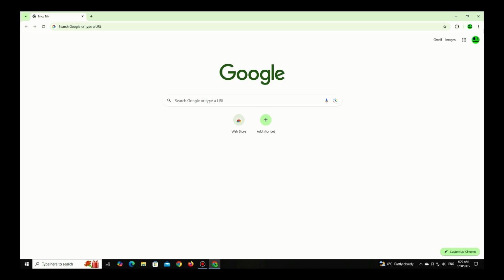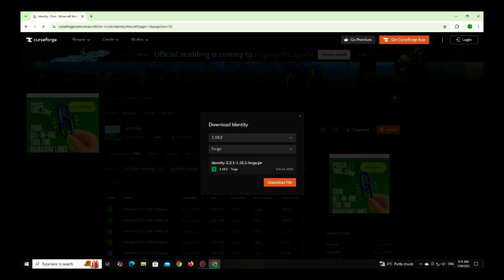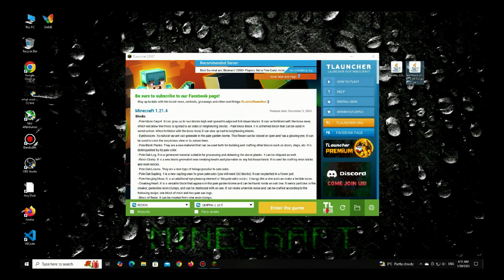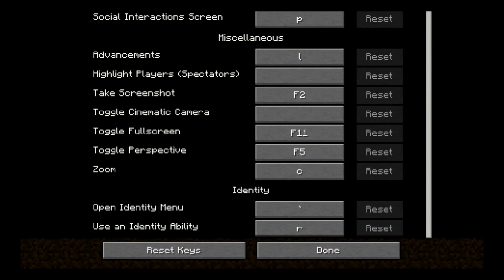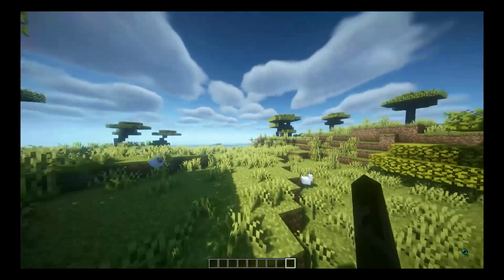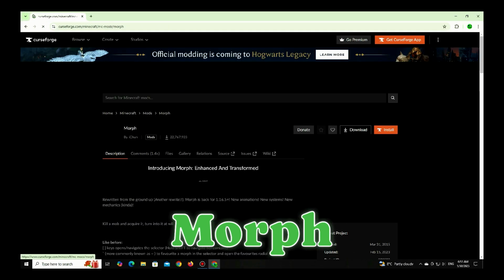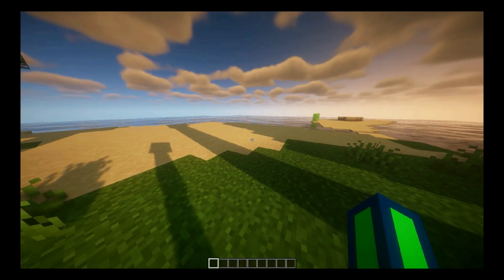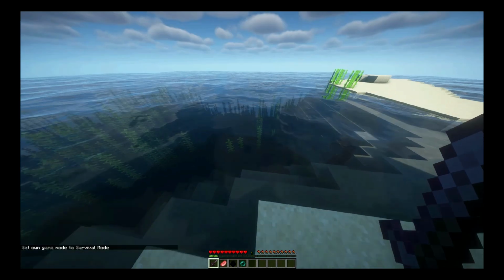Learning how to become mobs in Minecraft + their powers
In this video, we introduced two mods that you can use to transform into any mob you want and use the features and powers of those mobs.⭐️
⭐️➖➖➖Mod links➖➖➖⭐️
➖identity➖
➖Architectury API➖
➖Fabric API➖
➖Morph➖
➖iChunUtil➖
➖Versions Mod➖
OptiFine
ForgeOptiFine
➖Site Mods➖
CurseForge
➖➖Different parts of the video➖➖
0:00 Video Introduction
0:25 Site CurseForge
0:31 Mod identity
2:05 Mod Architectury API
2:36 How to put Morph mod in tlauncher
3:37 identity Mode Training
5:28 Mod Fabric API
5:51 Mod Morph
6:25 Mod iChunUtil
6:43 How to put identity mod in tlauncher
8:36 End of video
Currently, we do not have an Insta or Telegram channel, but whenever it is established, I will let you know that you will join🌟.
I hope you liked the video You🌟.
 know what to do in comment😂, any question you have about minecraft I will answer as much as I can🌟.
Please support me too, I really thank you🌟.
In this channel, I make videos of everything related to Minecraft🔆.
For example: I produce tutorials, gameplays, mods, scary Minecraft, servers, and many, many other contents🔆.
🔆➖➖➖I hope you like my channel➖➖➖🔆